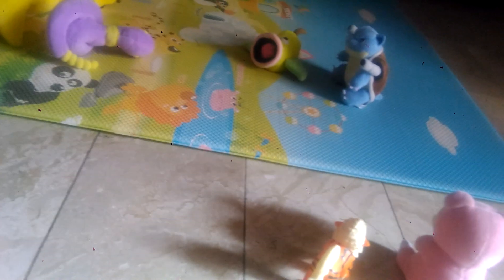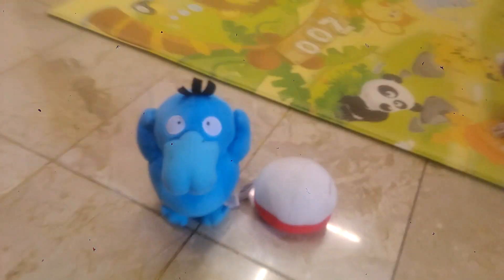Pokemon plushie battle tournament heats 5-8